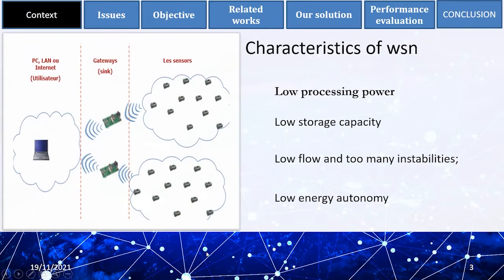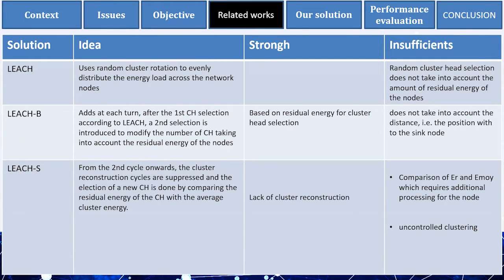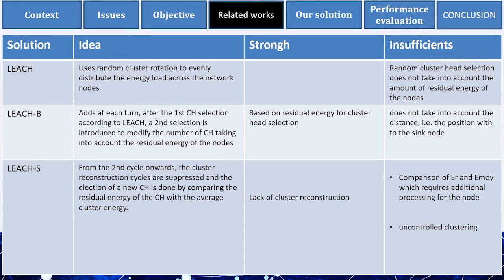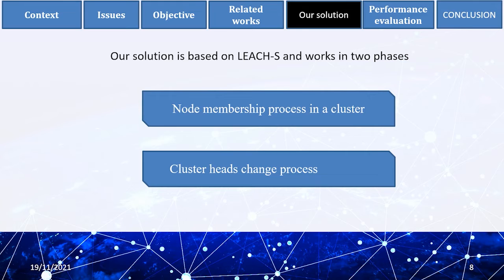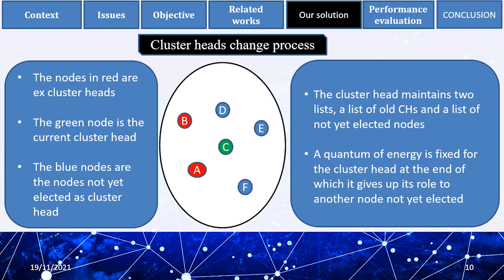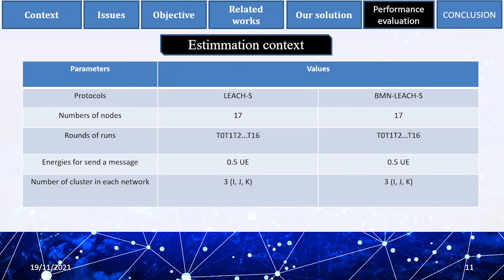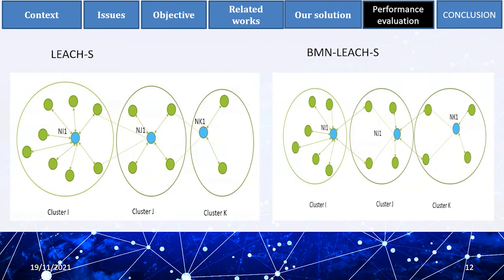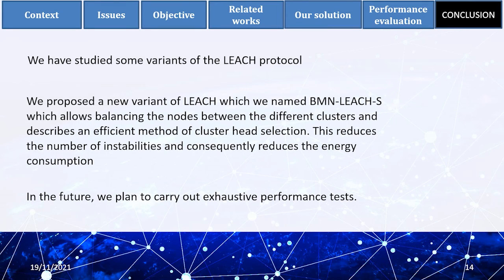LEACH-S enhancement to ensure WSN stability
Authors: Mahamadi Boulou (University Nazi BONI); Tiguiane Yélémou (University Nazi BONI); Sy Ibrahim Ouattara (University Nazi BONI); Bakary Hermane Magloire Sanou (University Nazi BONI)
13th EAI International Conference on Ad Hoc Networks